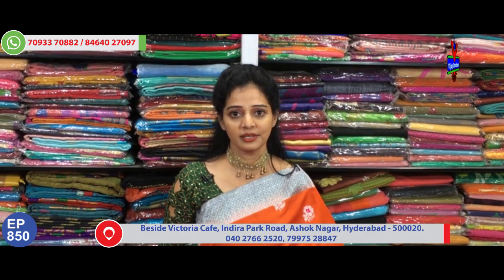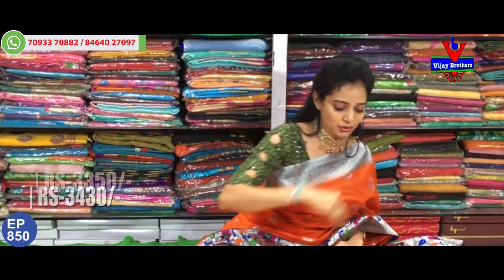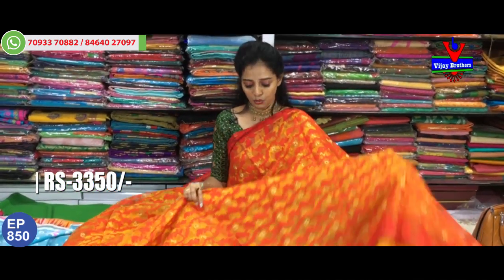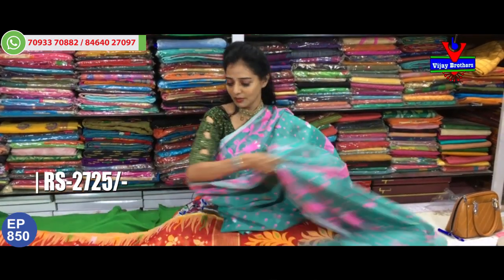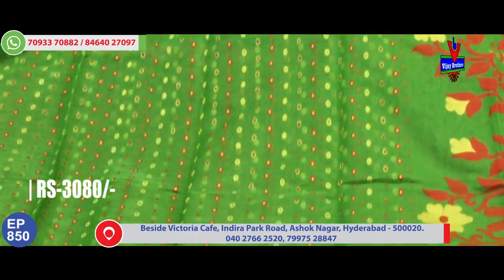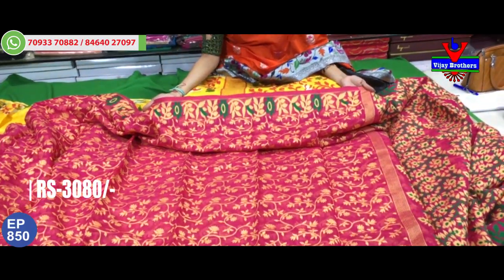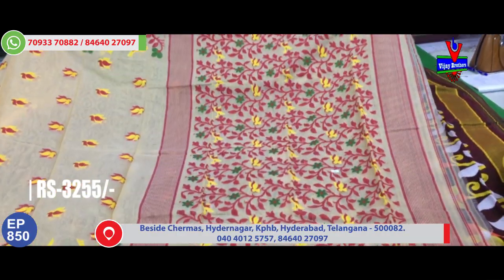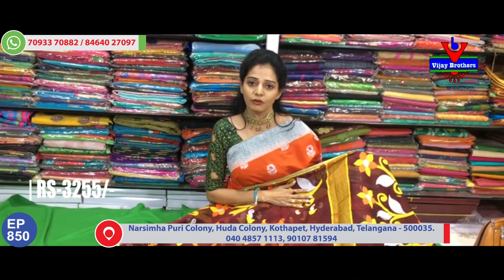Pure Sambalpuri Jute Silk Sarees @Rs-2725/- To @Rs-3430 | EP850 | 8464027097,7093370882